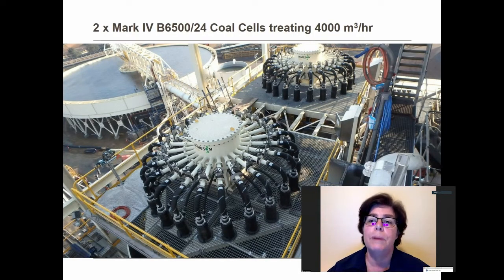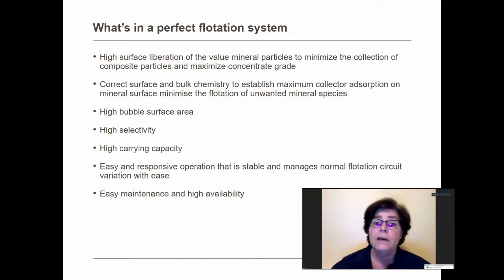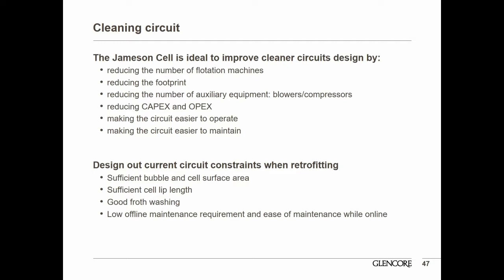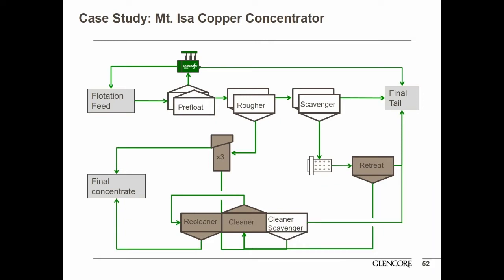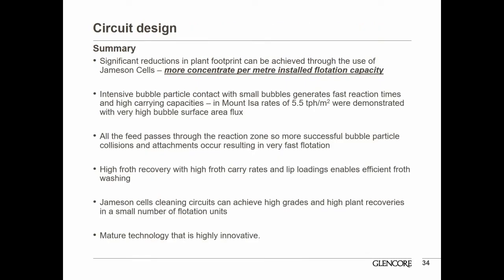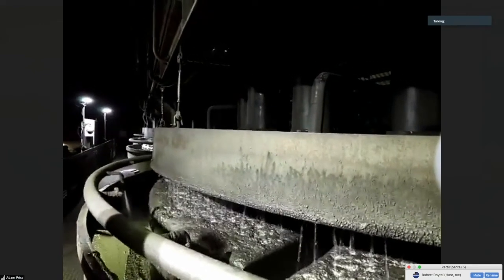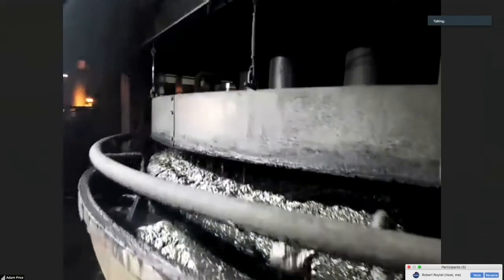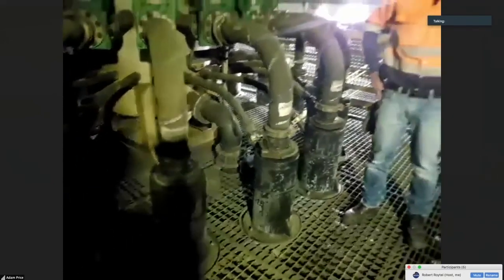Jameson Cell Presentation and Live-Cross to an Operation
This segment on Jameson Cell comes from our global webcast, “Flowsheet Improvements from the Real World”, May 31st 2018